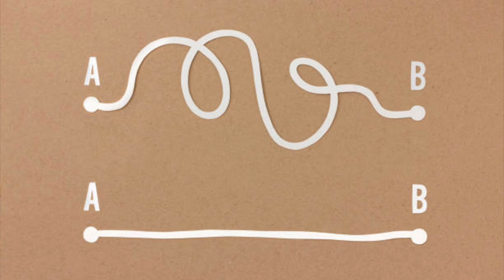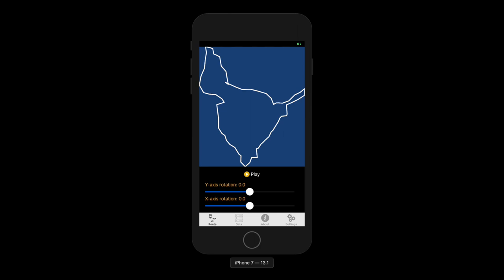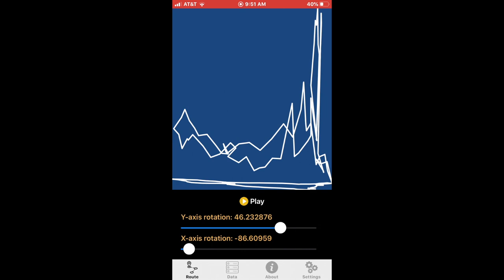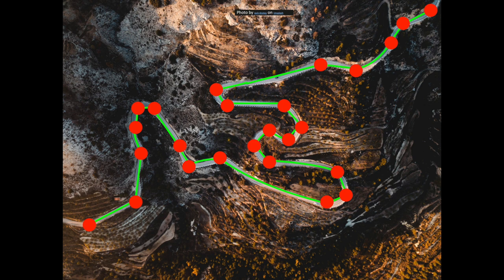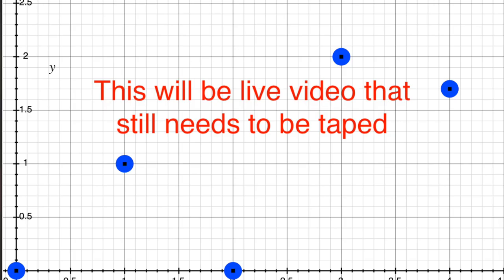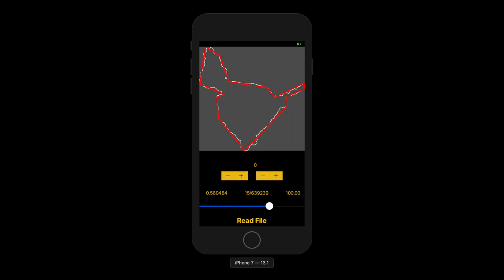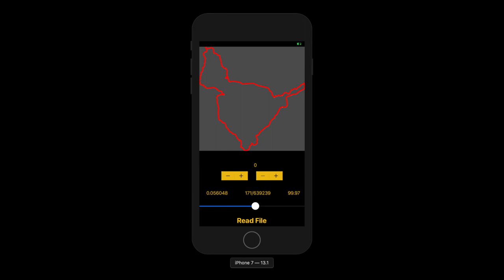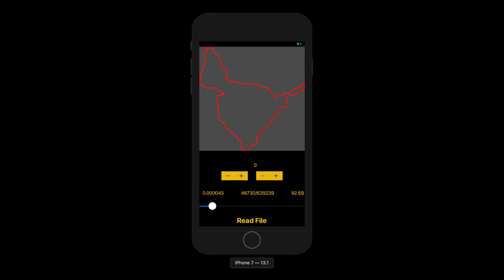Ramer Douglas Peucker - Director's Cut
This is an explanation of the RDP algorithm which simplifies a polyline drawn through an ordered set of (x, y) coordinates and reduces the number of datapoints based on an error tolerance known as epsilon.